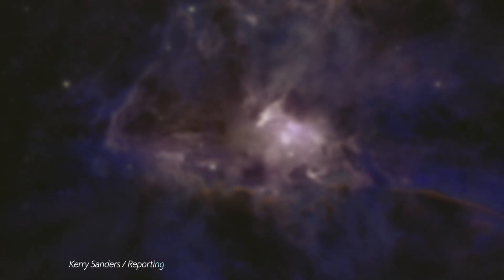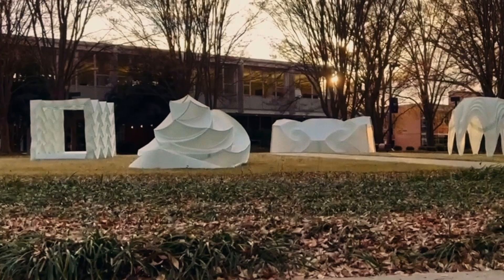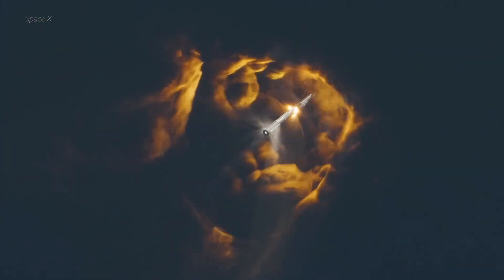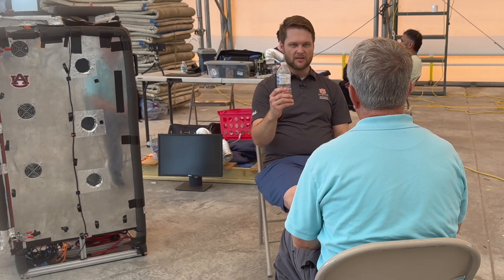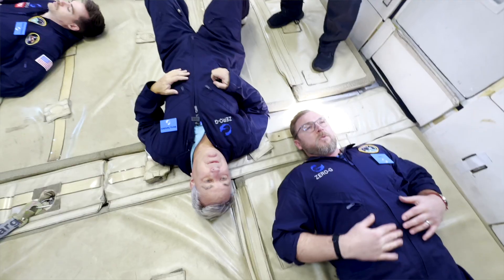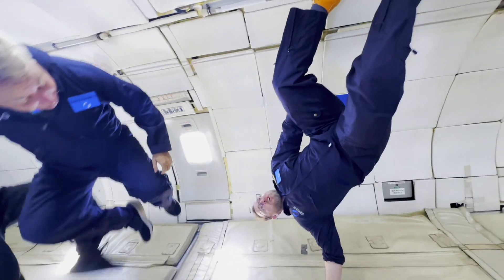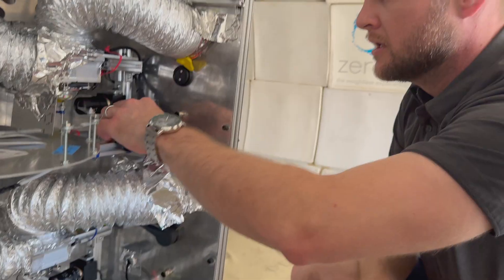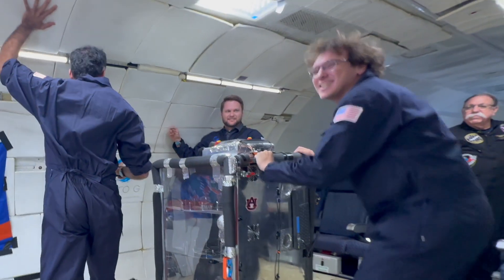Backpack Storytelling - Origami in Zero Gravity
Science aims to conquer new frontiers, and sometimes the solutions to those challenges can be found in human history. Case in point: NASA and the ancient art of Japanese origami. Shot with iPhones and iPads using Final Cut Camera App, and edited in Final Cut Pro. Thanks to Zero G and NASA for all their help and to Apple for allowing us use of all the gear.